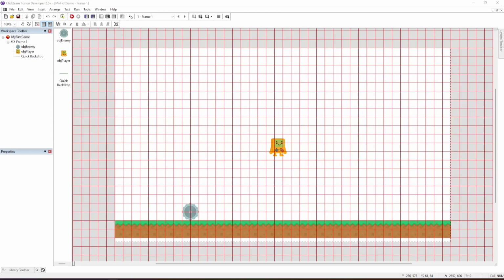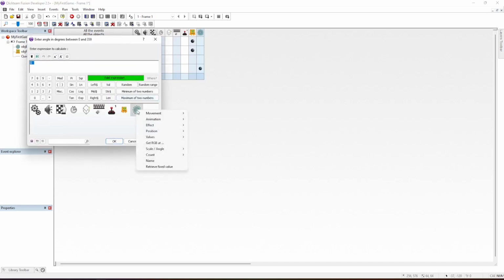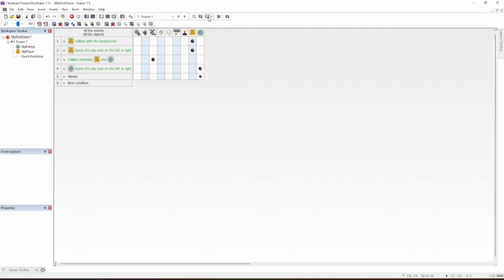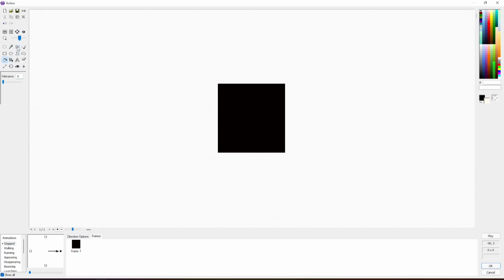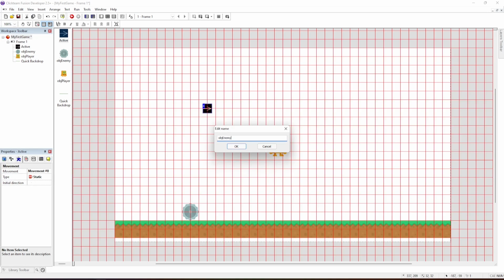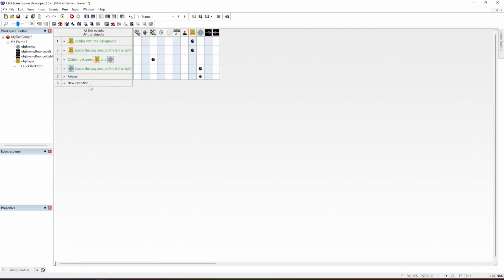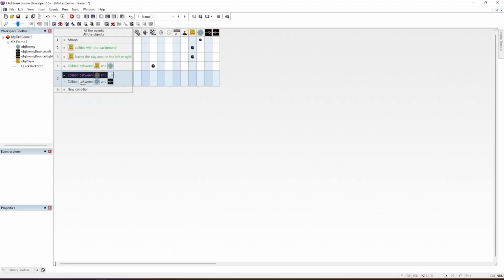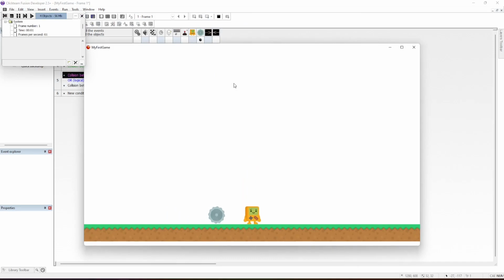Lesson 6 - Enemy Pt.2